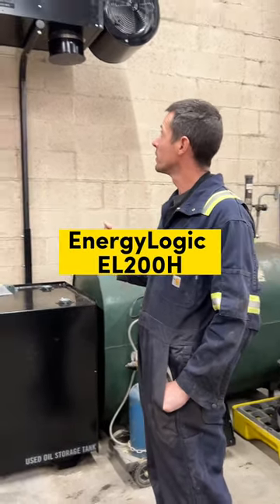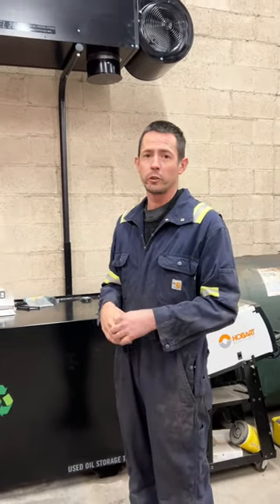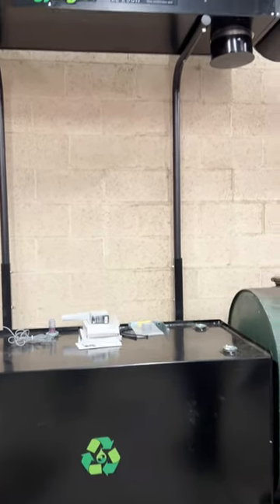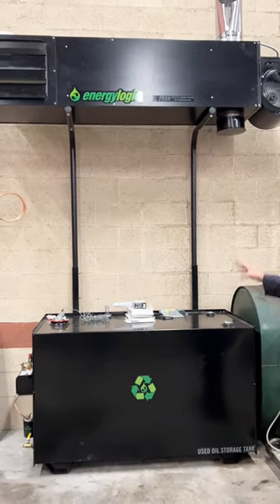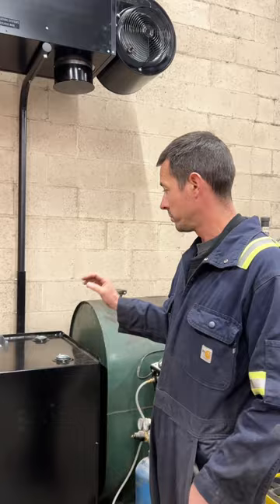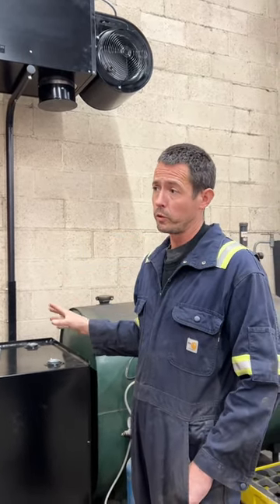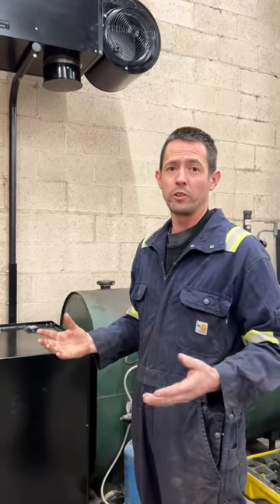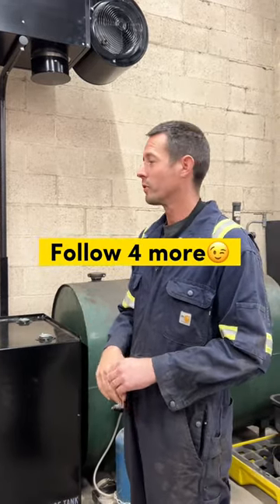Waste oil burner/heater to heat up a 3,000 sq ft shop - EnergyLogic EL200H